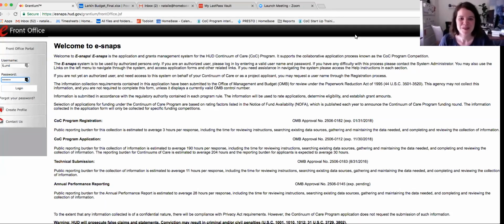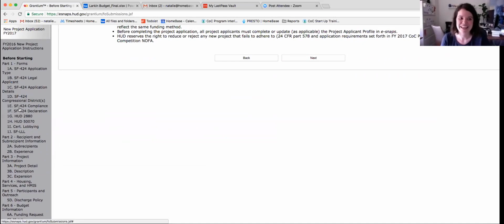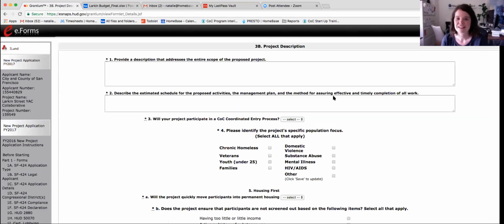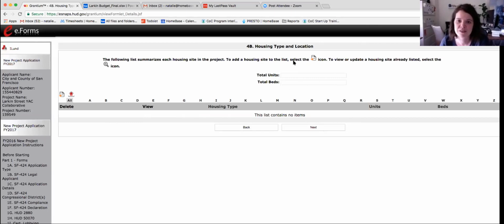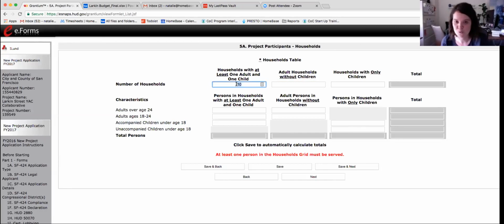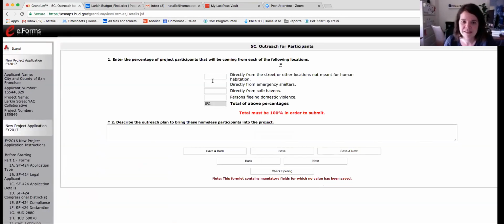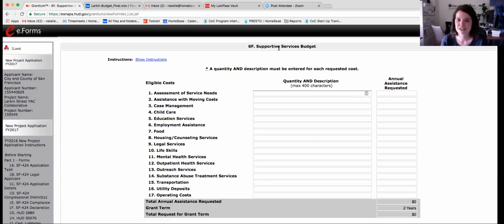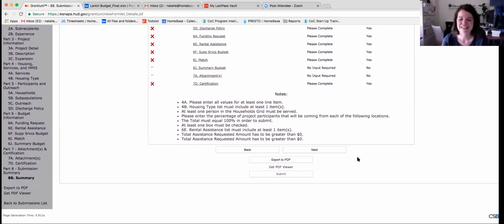E Snaps Training